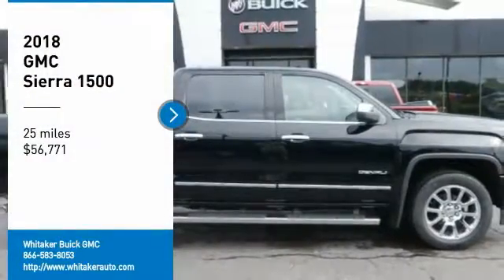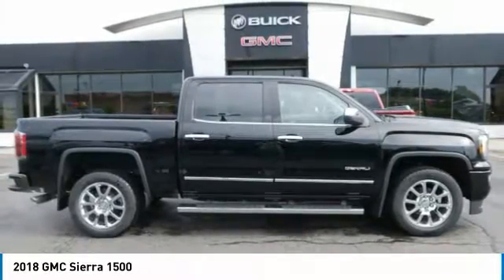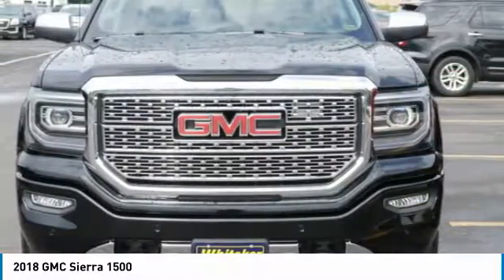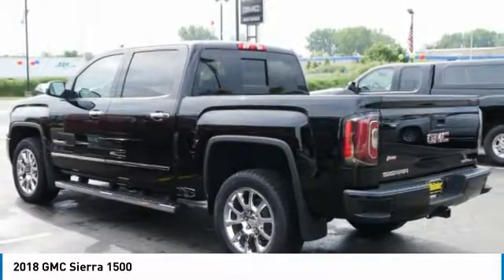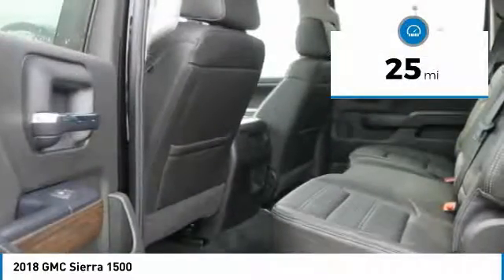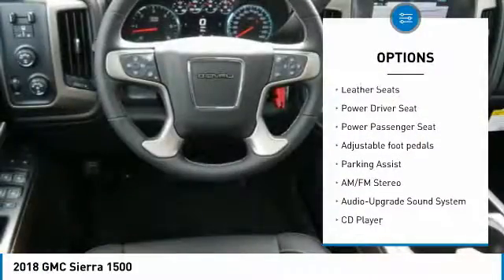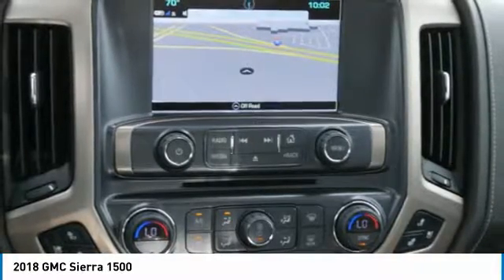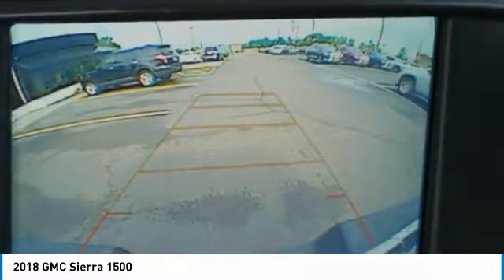2018 GMC Sierra 1500 Forest Lake Minneapolis St. Paul 18345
2018 GMC Sierra 1500

131 19th St. SW

2018 GMC Sierra 1500 Denali 4WD Onyx Black 8-Speed Automatic, 4WD, Jet Black Leather, Enhanced Driver Alert Package, Forward Collision Alert, IntelliBeam Automatic High Beam On/Off Headlight, Lane Keep Assist, Low Speed Forward Automatic Braking, Navigation System, Trailering Equipment.brbrIncludes The Whitaker Lifetime Powertrain Warranty!